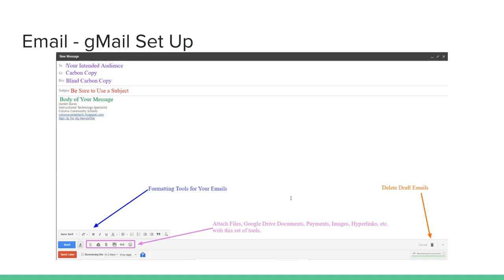ICE Module #2 - Digital Communication